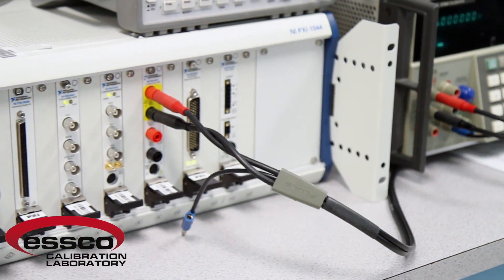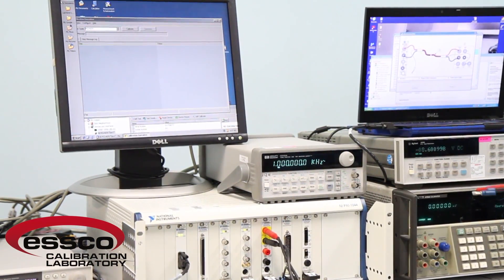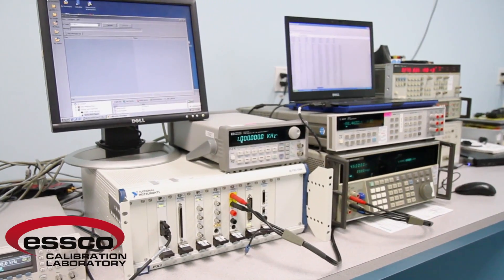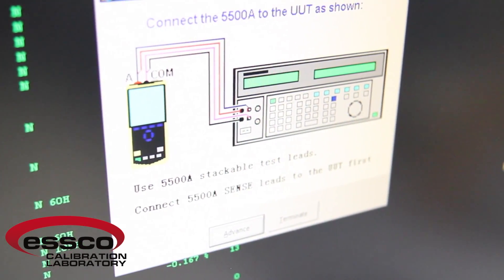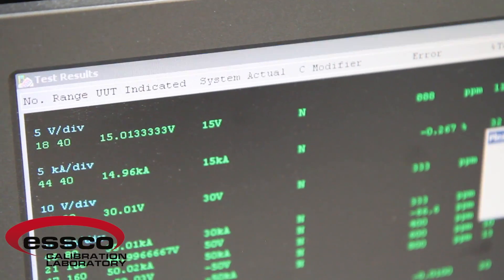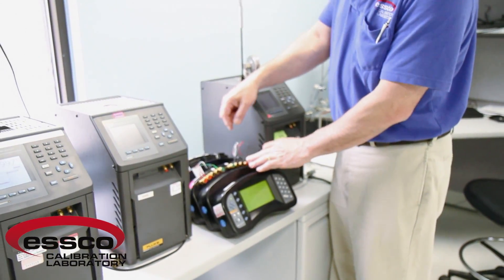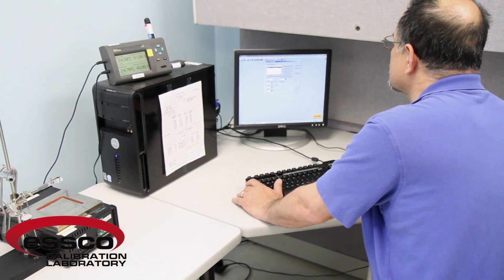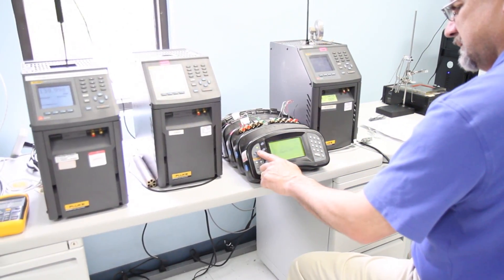Essco Calibration Laboratory - Automated Calibrations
Using the Fluke MET/CAL, MET TEMP II and National Instruments Calibration Executive software we can perform fast, repeatable and powerful automated calibrations and store all parameters for every calibration test step for future reporting.

This saves us time and reduces turnaround time for you. This time saving allows us to pass on the savings to you in the form of very competitive calibration costs.